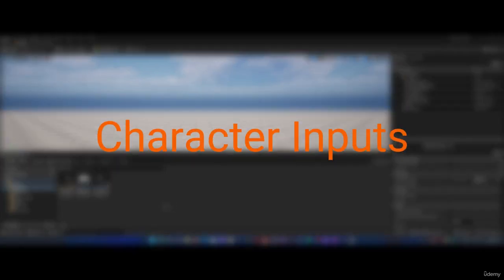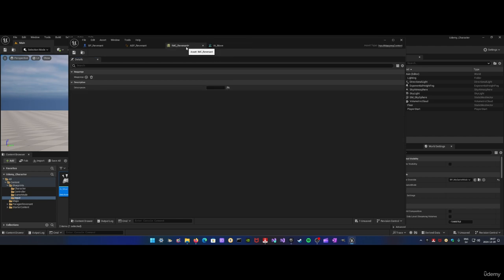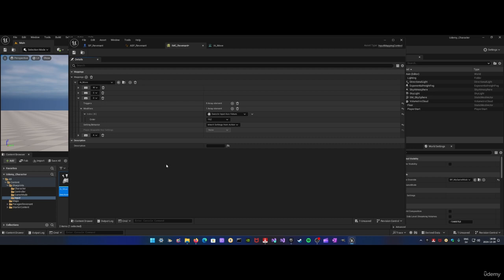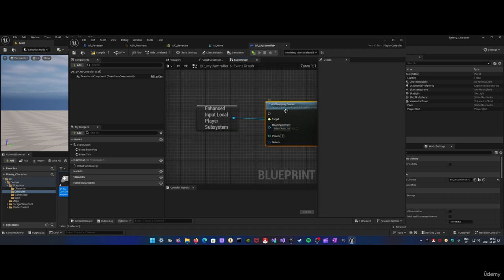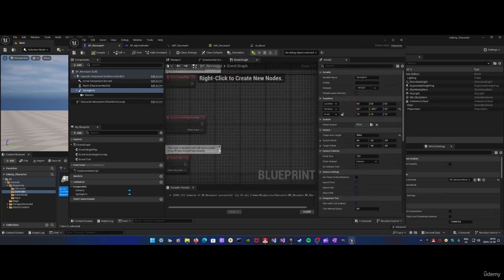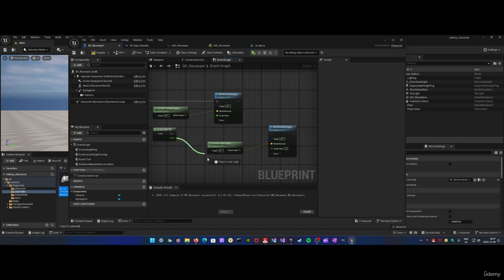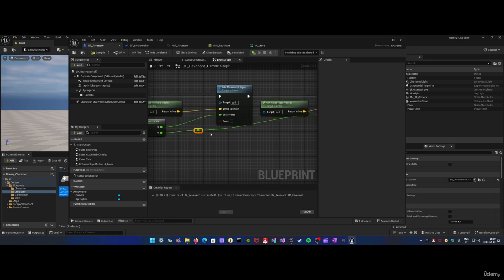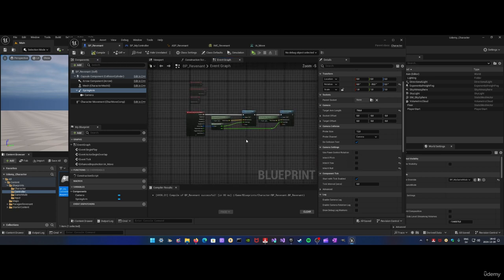24. Revenant Character - Beginner Level (Character Input)